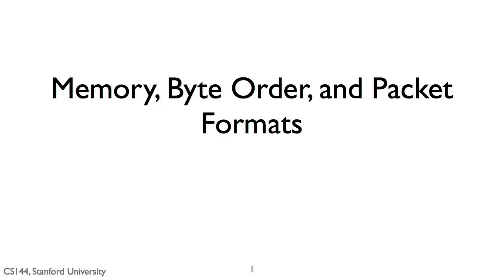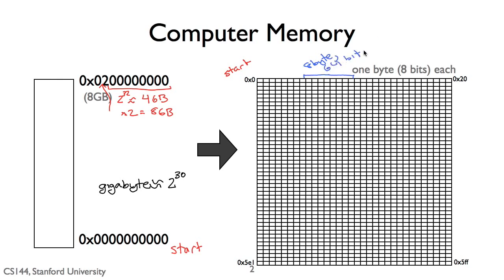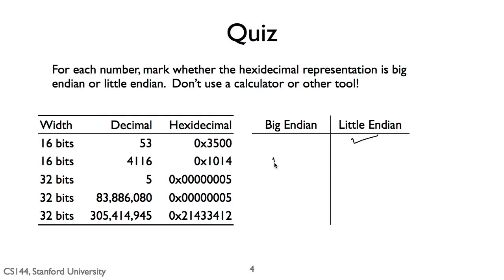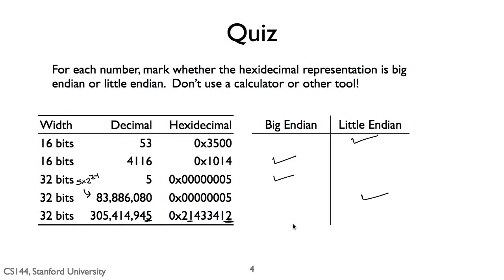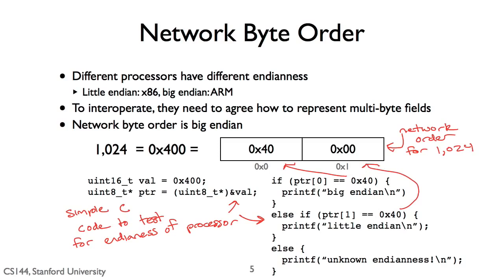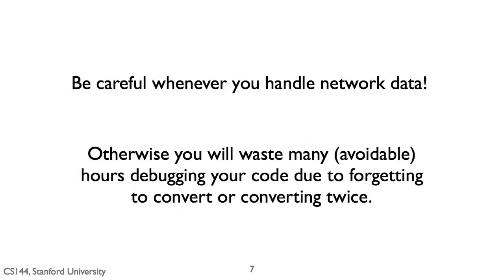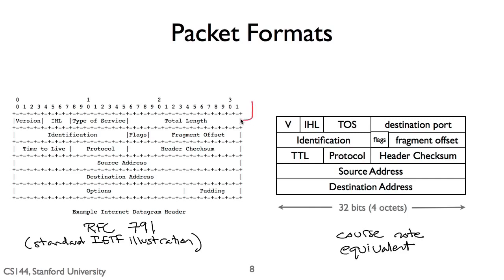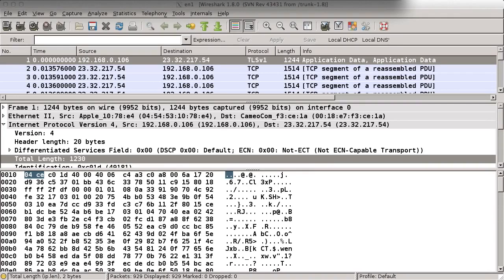【Lecture 08】 CS144, Introduction to Computer Networking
Memory, Byte Order and Packet Formats